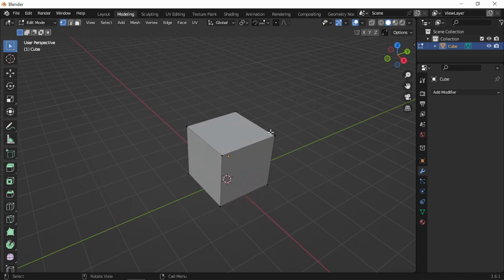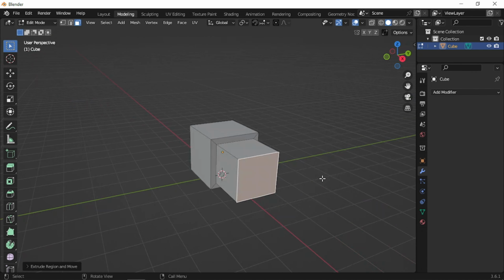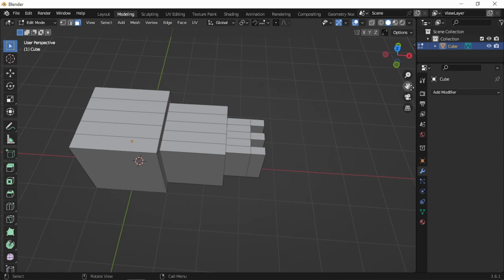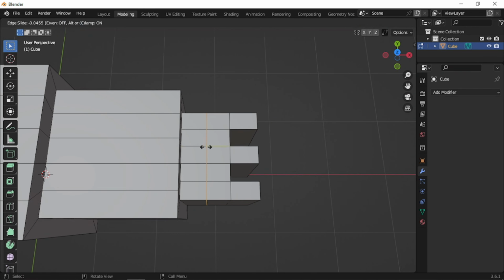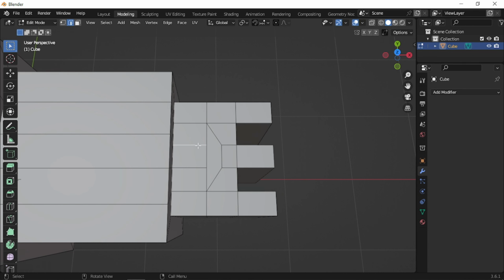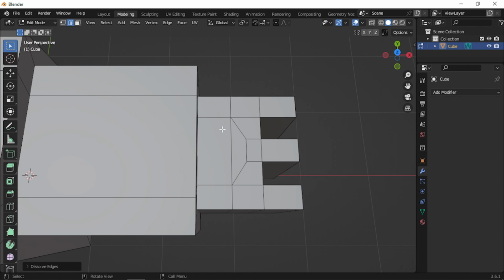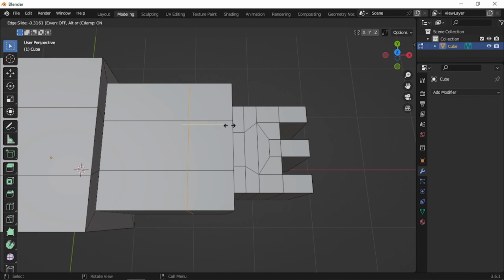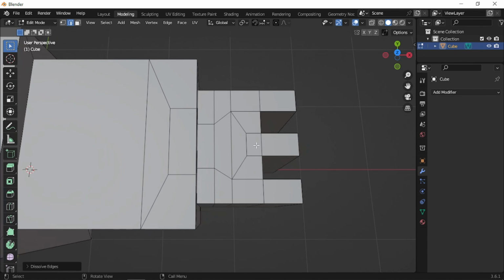how to create clean topology in minutes in 3 simple steps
Are you tired of spending hours on creating clean topology for your 3D models? Look no further! In this professional tutorial, we will guide you through the process of achieving clean topology in just minutes, with just 3 simple steps. Say goodbye to messy meshes and hello to professional-grade models. Join us now and take your 3D creations to the next level with our expert tips and tricks. Don't miss out on this opportunity to streamline your workflow and impress your clients or colleagues. Watch now and become a topology wizard in no time!